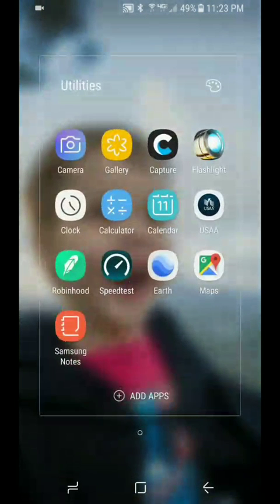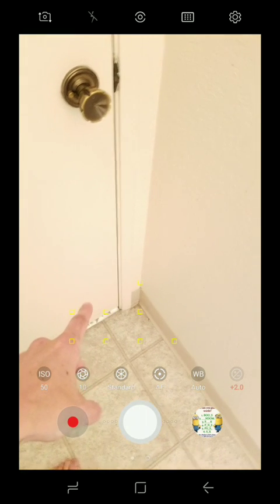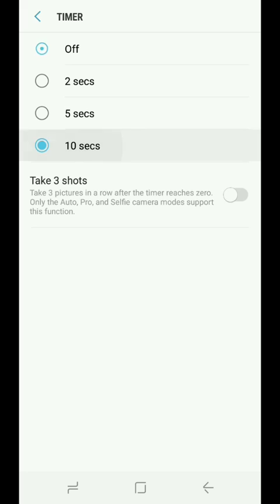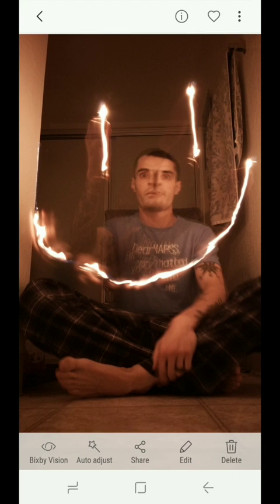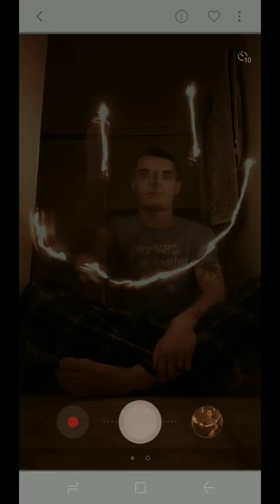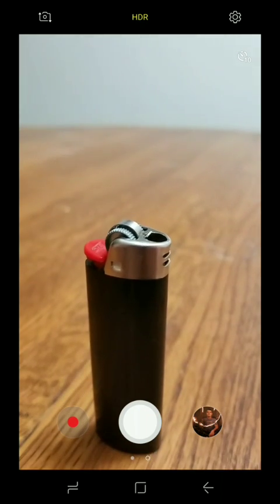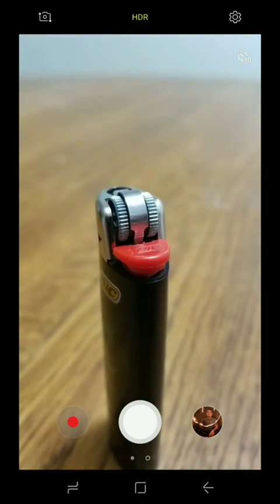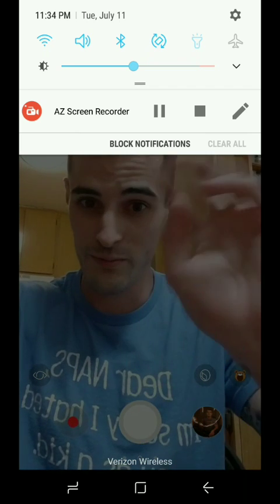Samsung S8 Light Painting Tutorial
Light painting and selective focus with Samsung Galaxy S8 smartphone